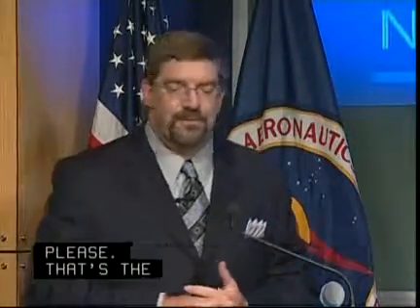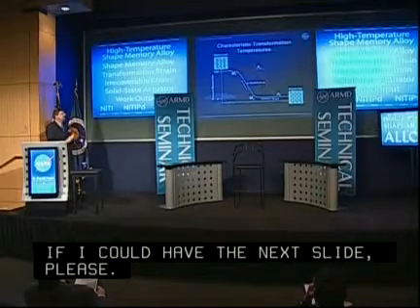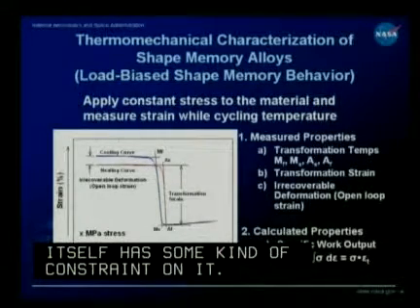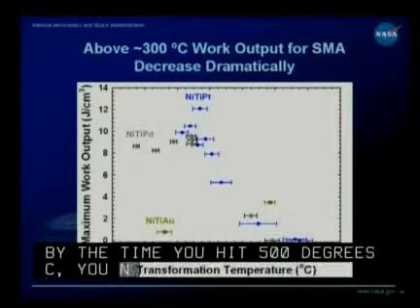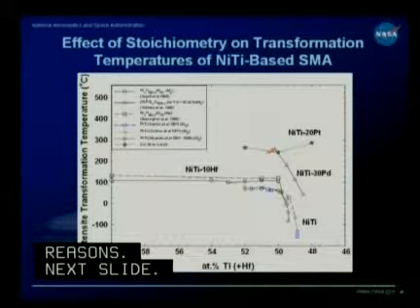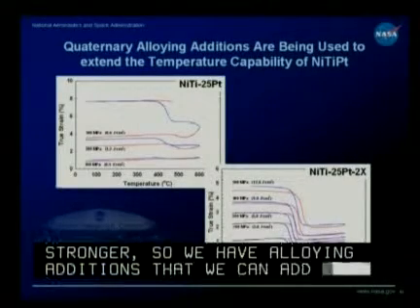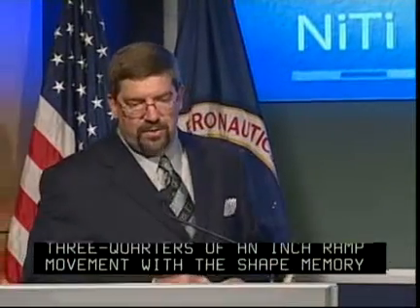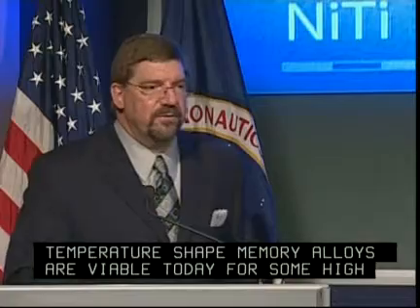Technical Seminar "Shape Memory Alloys"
Shape memory alloys are a unique group of materials that remember their original shape and return to that shape after being strained. How could the aerospace, automotive, and energy exploration industries benefit from exploiting shape memory behavior? This Aeronautics Technical Seminar was presented August 28, 2008